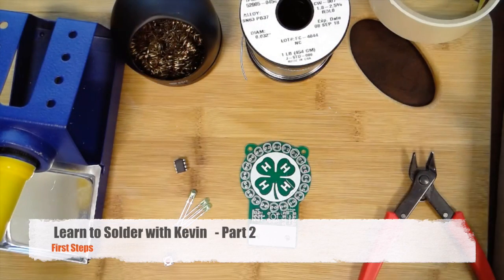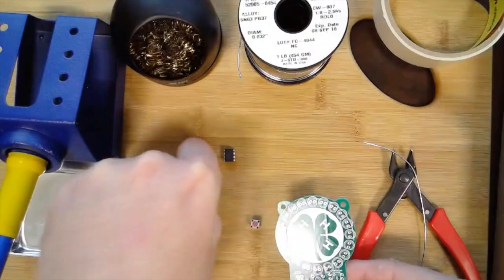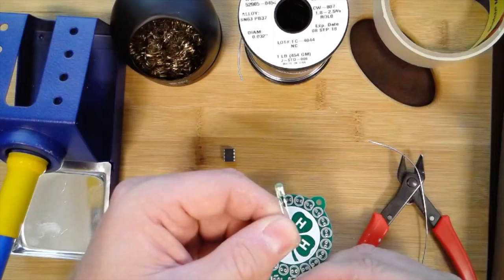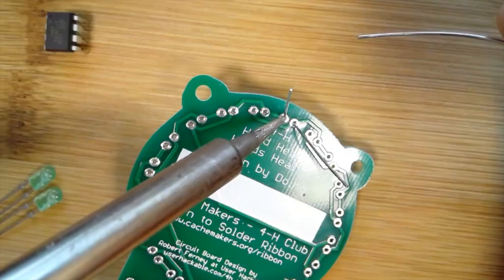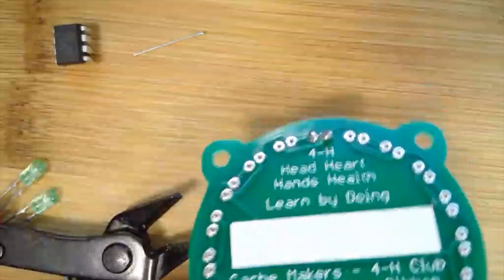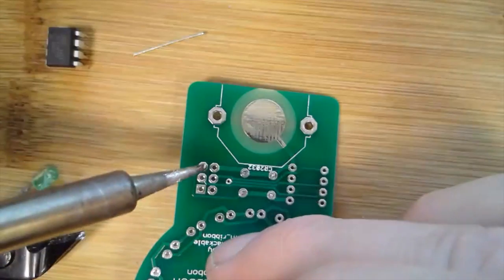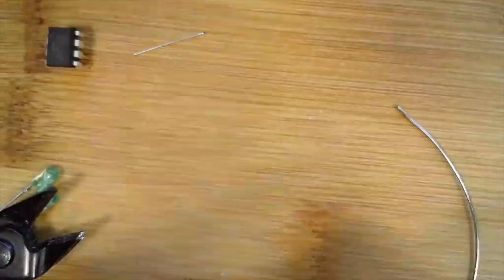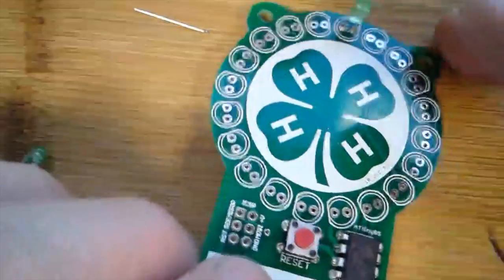Learn to Solder Part 2 - Basics of Soldering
We get down to business and solder two LEDs, a switch, and a button into a circuit board. Learn how to properly flow solder and placement of the soldering iron and solder to make it flow smoothly.

Using Indium Lead  solder  SN 63  PB 37
If you choose to use Lead based solder be sure to wash your hands good after soldering.  Most of the world is moving away or banning Lead based solder.  I still prefer it to Lead-free.  Use at your own risk.

Solder kit from Cachemakers.org   The cool makers club and space for kids.